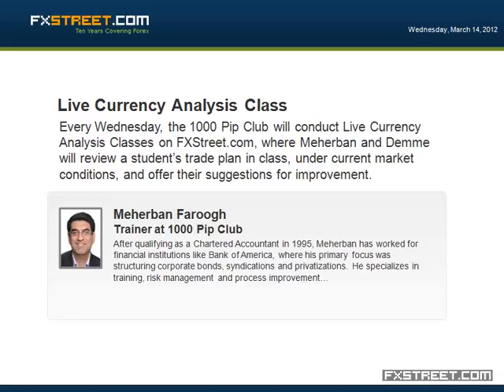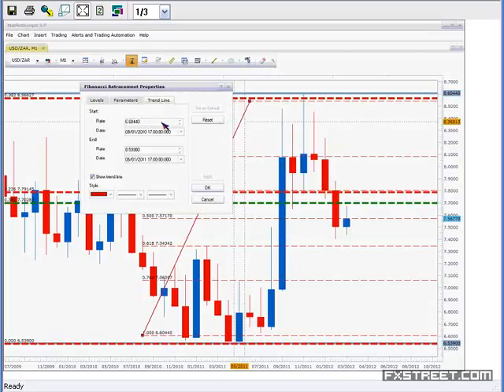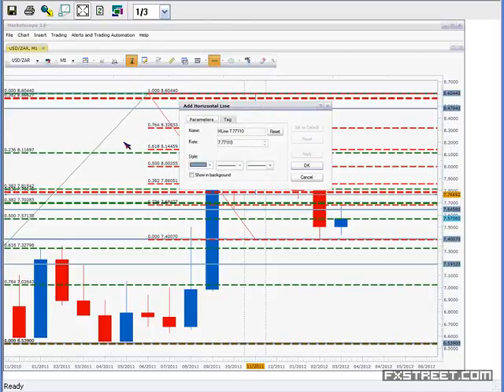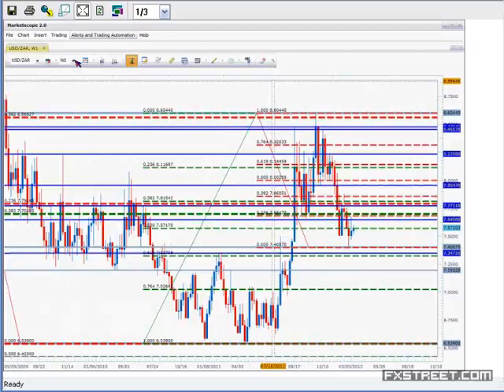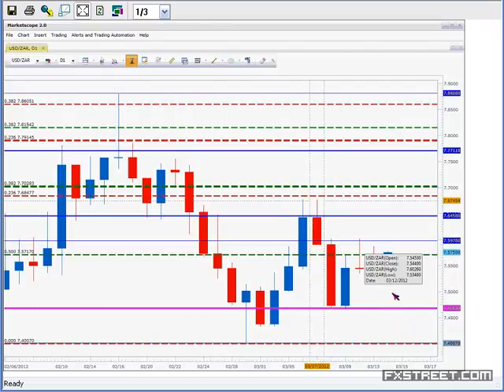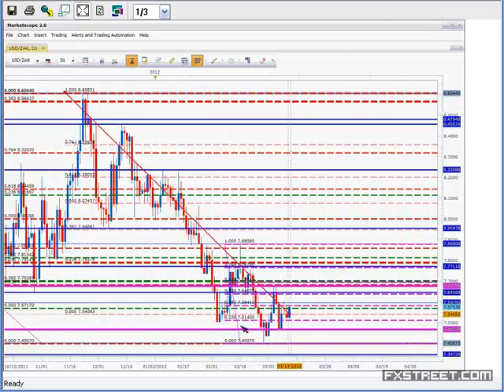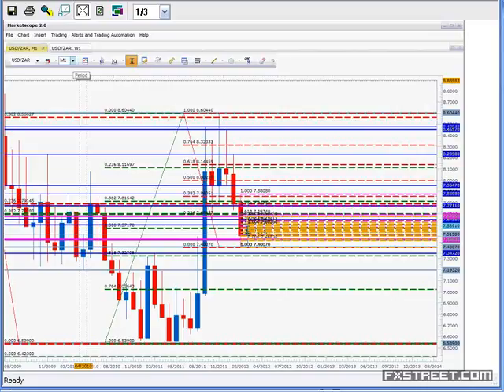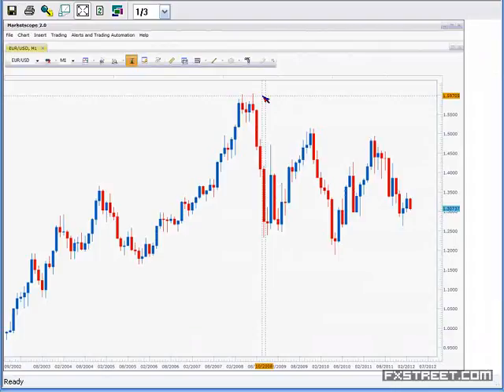Meherban Faroogh: Live Currency Analysis (Mar 14, 2012)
Date of issue: 14 March 2012. Speaker: Meherban Faroogh. Every Wednesday, the 1000 Pip Club will conduct Live Currency Analysis Classes on FXStreet.com, where Meherban and Demme will review a student’s trade plan in class, under current market conditions, and offer their suggestions for improvement. Here’s how it will work… a few hours prior to our Wed 12:00 GMT class, a student will select a pair, which offers the best trading opportunity – analyze it in real time, and submit their trade plan Refer to Nov 16th class on “How to write a currency trade plan” for guidance on how to accomplish this task The student must ensure that their plan is current, and is submitted on this group by 12:00 GMT on Wed. Depending on volume of trade plans being submitted, we will go on a “first come, first served basis” with some flexibility to encourage those submitting their plans for the first time. This is an excellent hands on learning opportunity for those students who feel they are ready to take the next step – others, may wish to attend our class to observe how it’s done, and jump in with their trade plans when they feel more comfortable to do so. All trade plans and prices discussed in class are strictly for learning and demo trading purpose only.